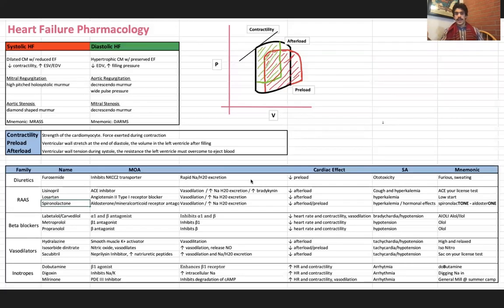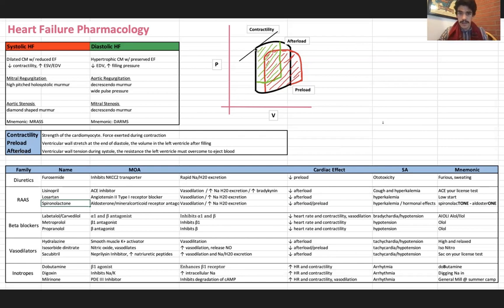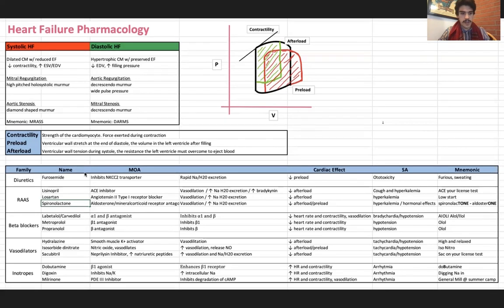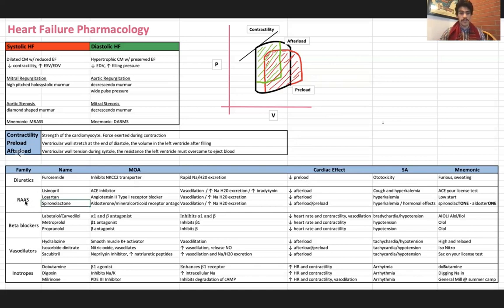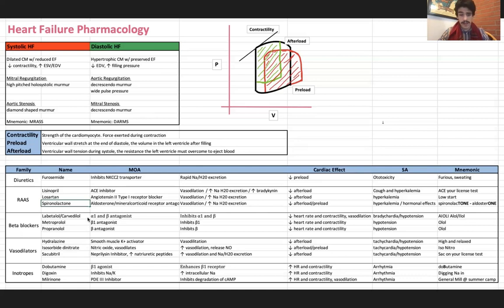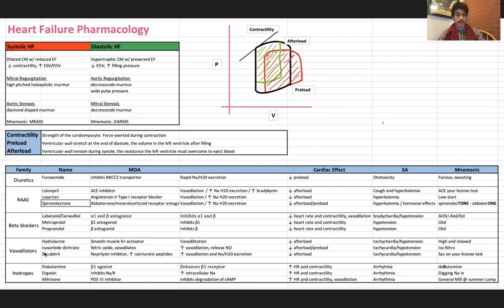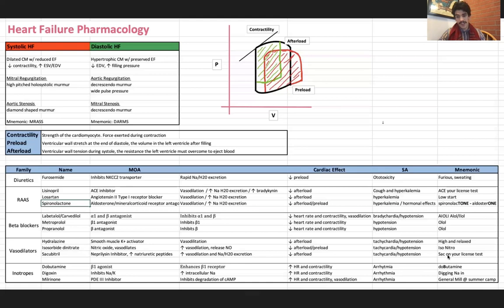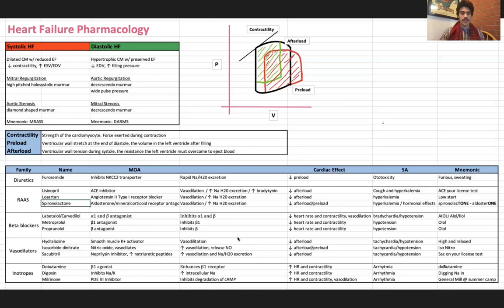Heart Failure Pharmacology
Robjob Rapid review of heart failure pharmacology that will be on USMLE. Quick explanations and some hopefully useful mnemonics to help facilitate the conversion to long term memory.

Drugs Include:
Diruretics - furosamide
RAAS - lisinopril, losartan, spironolactone
B Blockers - metoprolol, carvedilol
Vasodilators - hydralazine, isorbidide dinitrate, sacubitril
Inotropes - digoxin, milrinone, dobutamine